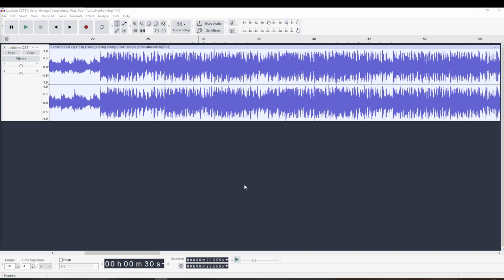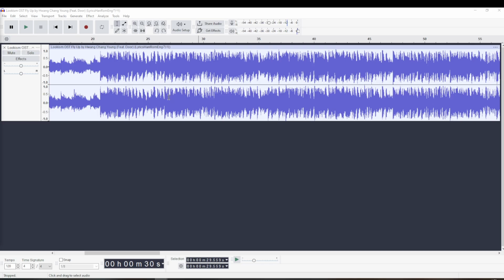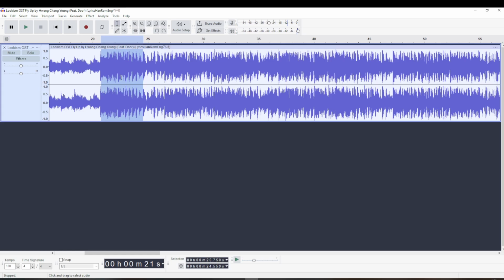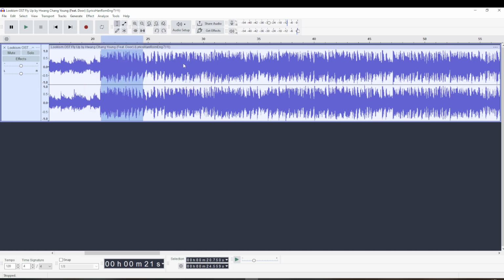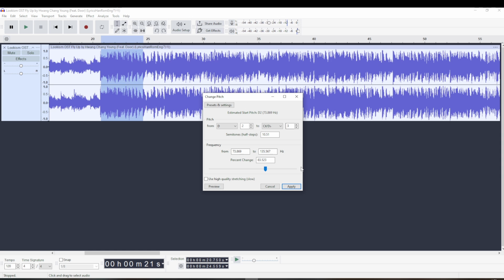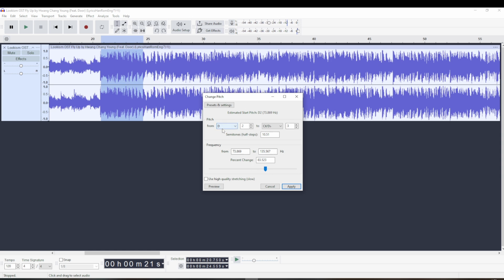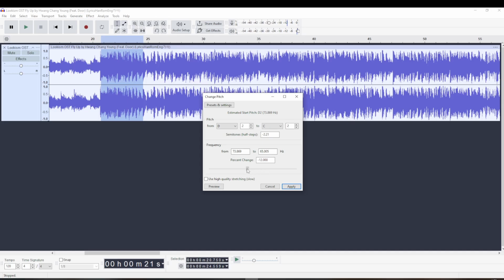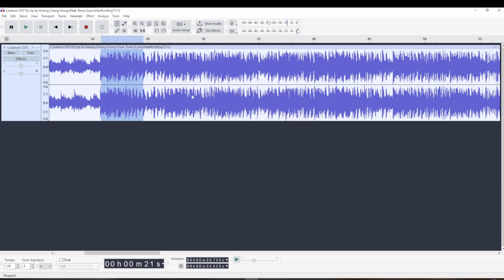How To Change Voice Pitch In Audacity [2026 Guide]